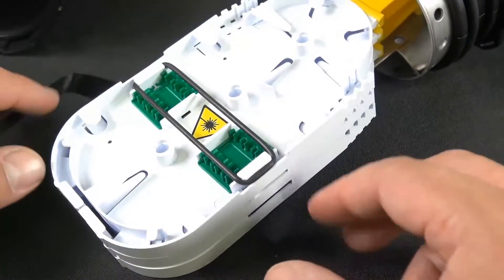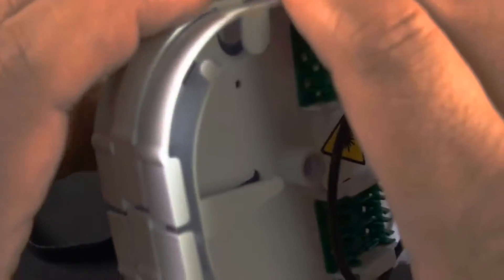HellermannTyton FSTTBAXXTA31 Fiber Optic Splice Enclosure 13 port options holds 36 strands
HellermannTyton FiberSplice FiberEnclosure The HellermannTyton FST is a compact, cap-ended, ready-access, fiber-optic splice closure for use in aerial, underground and directly buried installations. Its small size, port flexibility, and value make the FST popular for splicing low fiber count distribution cables in FTTH, FTTC, trunk and campus networks, as well as CATV and CCTV installations.

The 13-port base configuration offers 12 round ports and one oval port for loop-through applications. The cover is environmentally sealed to the base using a rolling O-ring. Cable entry/exit points in the base are environmentally sealed using Cablelok mechanical seals to maintain density and sealing.

Order online at the link above or